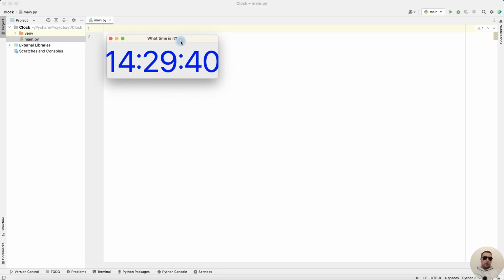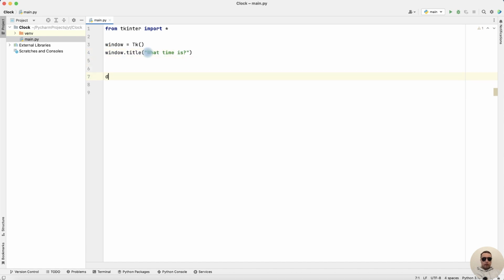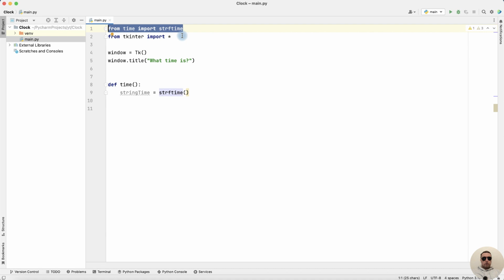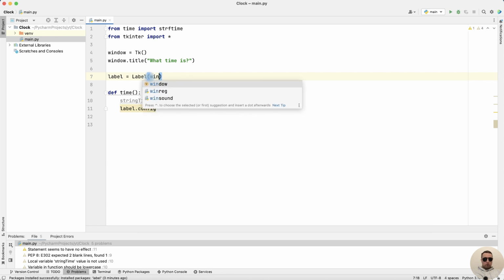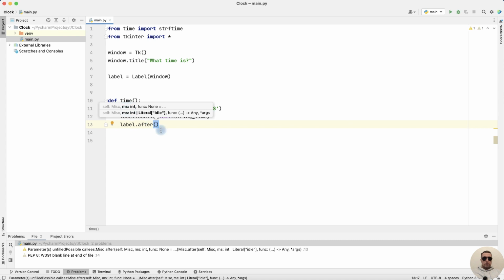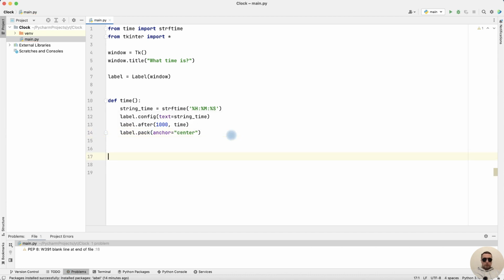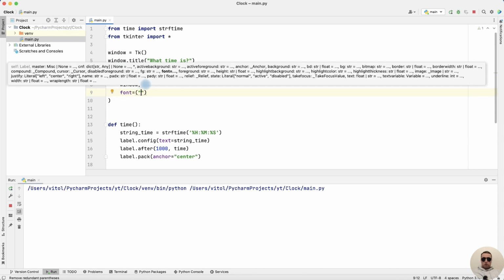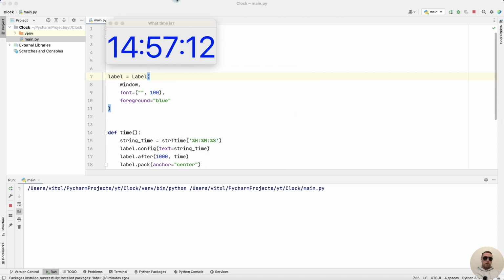Create a digital clock using Python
How To Make A Digital Clock in Python?
The recipe is simple. We take a pinch of Tkinter, create a window of our application from Tkinter.
Then we create a Label, in which we specify the font, size and color.
Then we take the second ingredient - time.
Format the time as a string and display the time every second.
Our digital clock is ready.
Bon appetit.